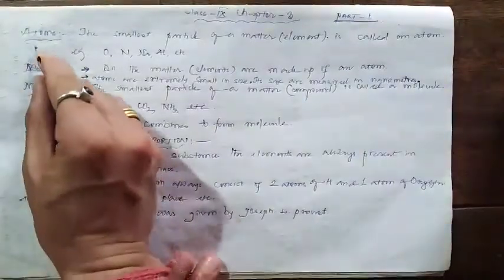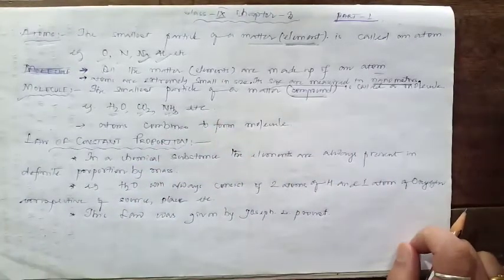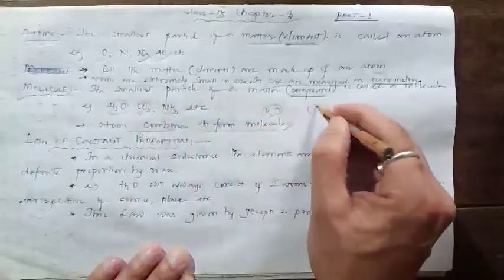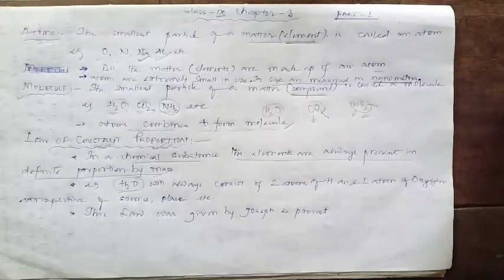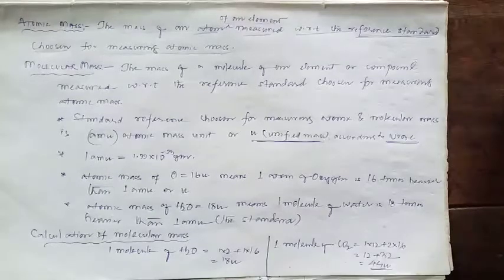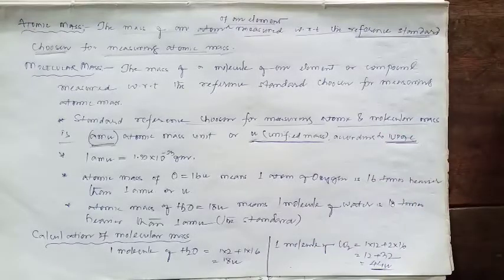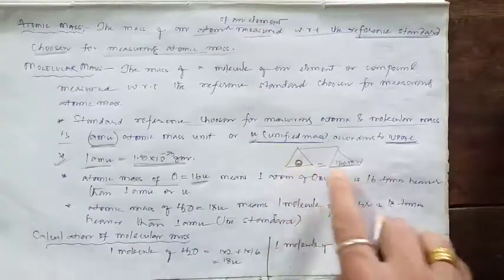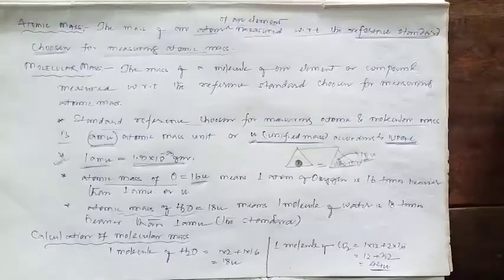Class IX chemistry chapter 3 part 1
Atoms molecules,Law of constant proportion.